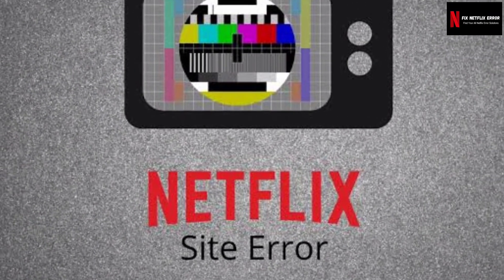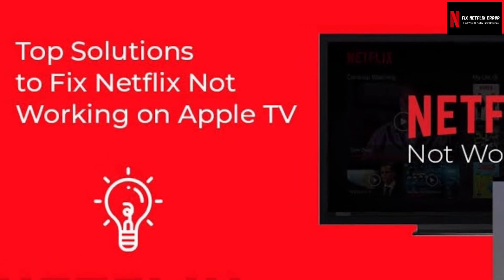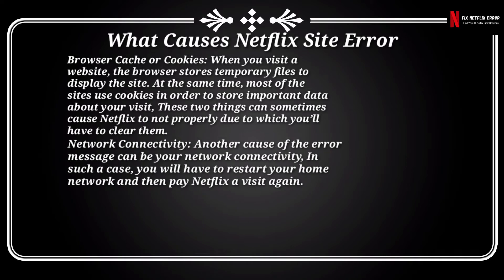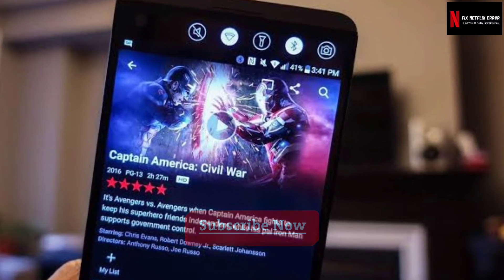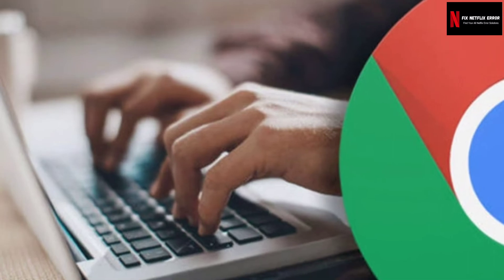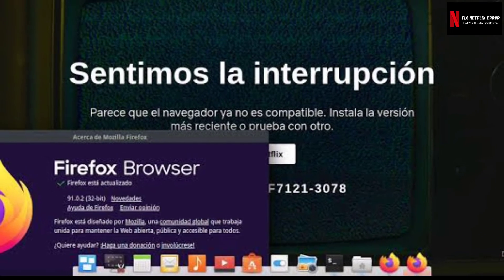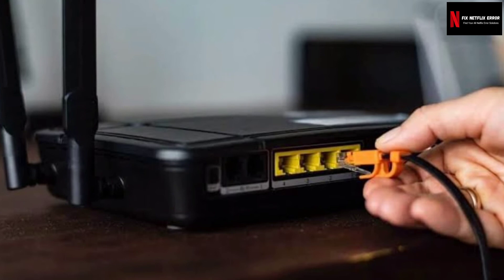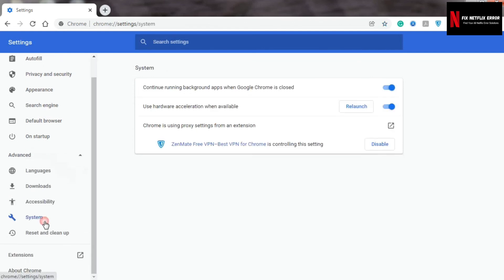How To Fix Netflix Site Error - We're Unable To Process Your Request | 5 Effective Methods (2022)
In this video, I'm going to show you how you can fix Netflix site error - We were unable to process your request.